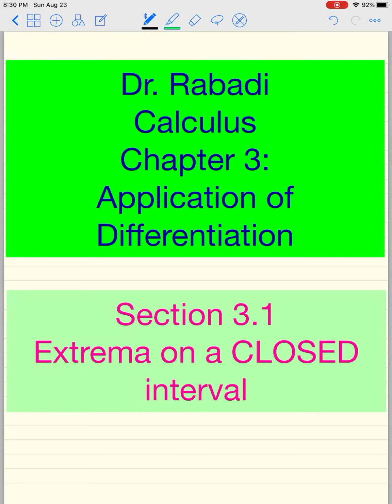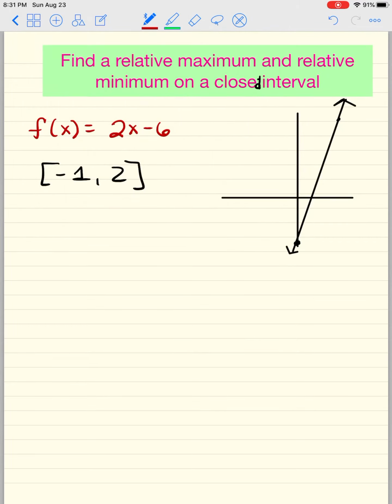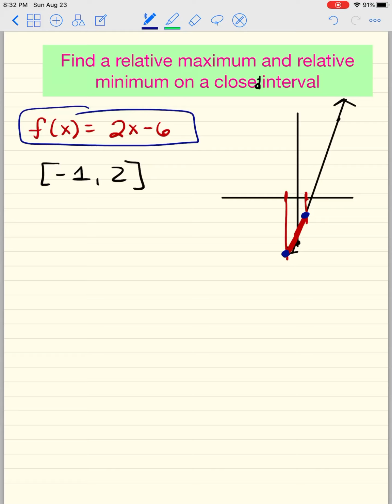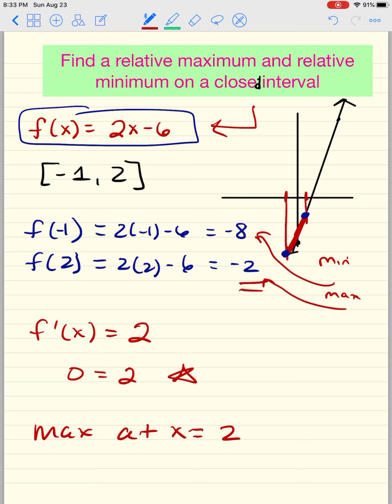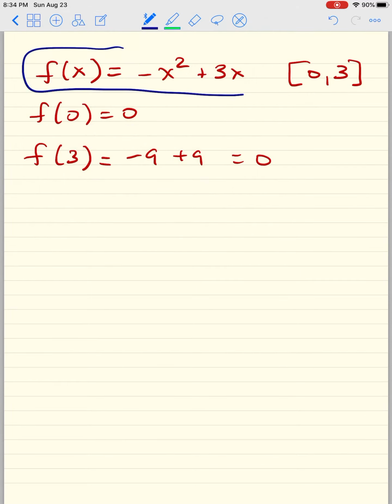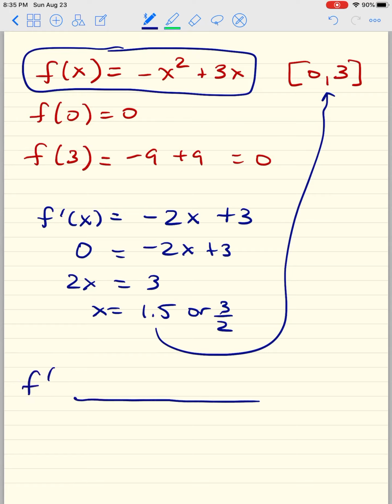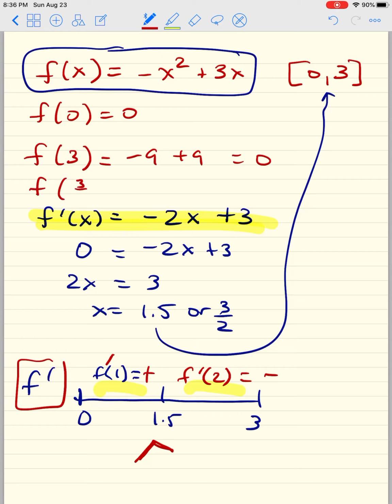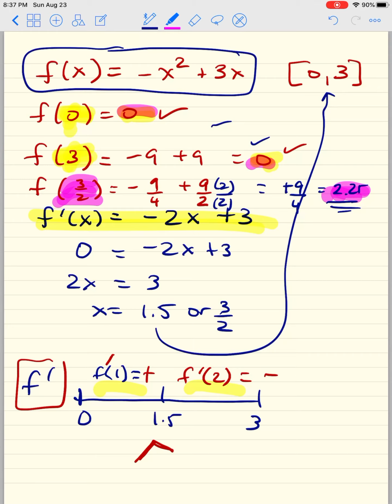Calculus Applications of derivative finding absolute max absolute min